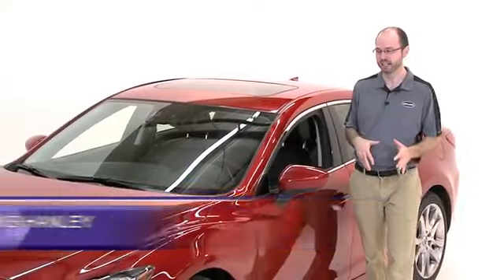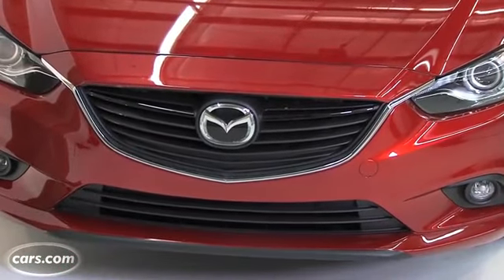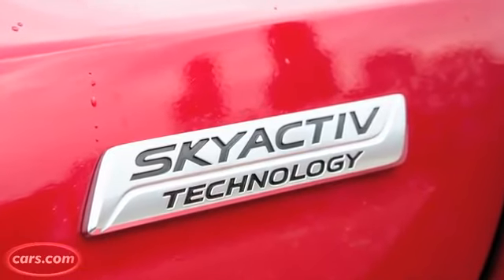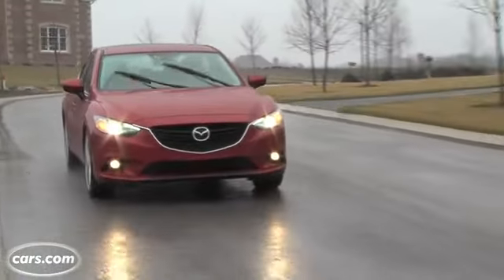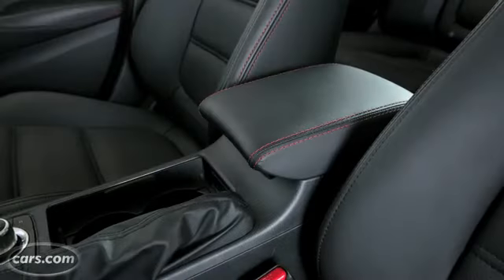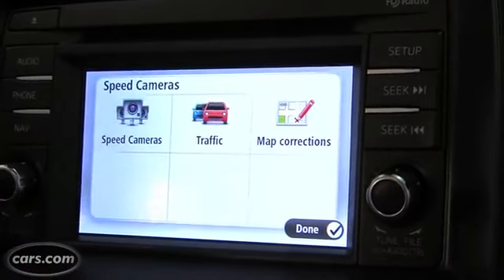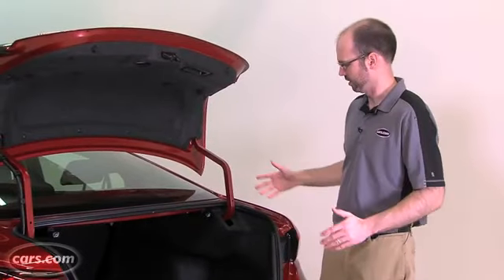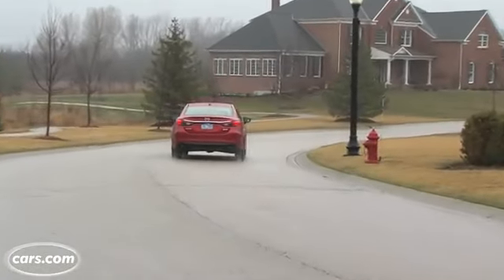2014 Mazda Mazda6 Car Video Review